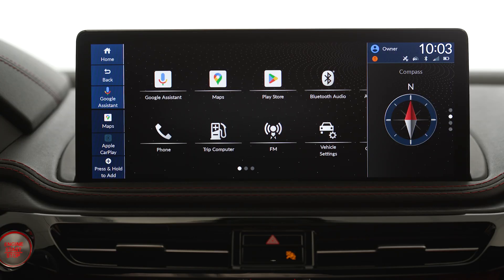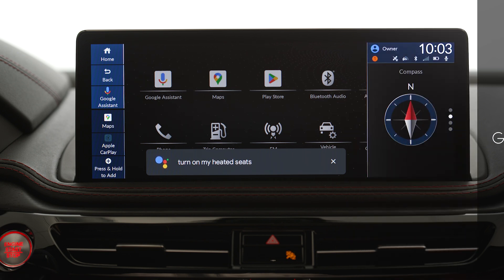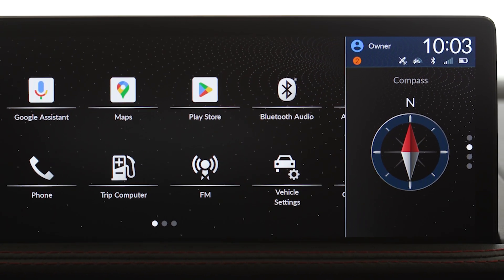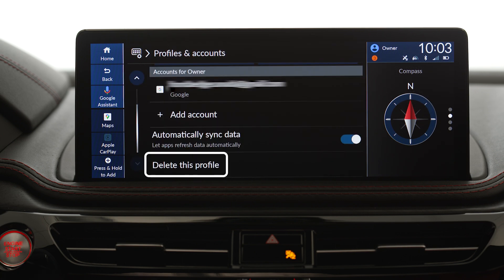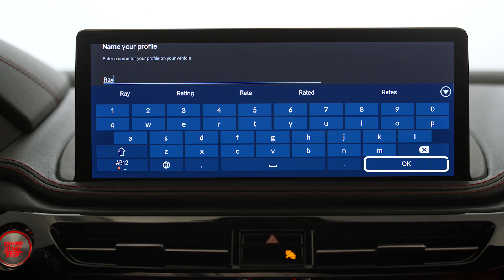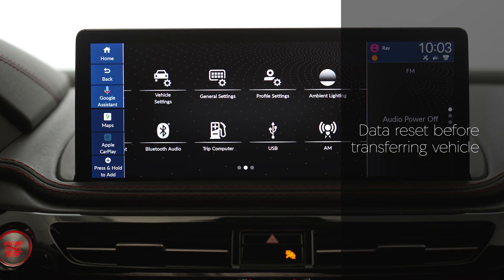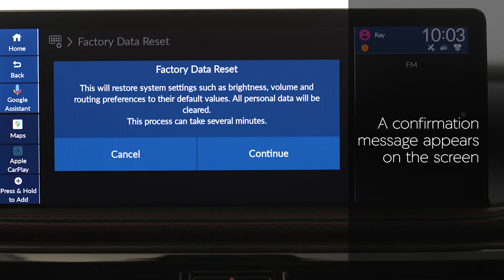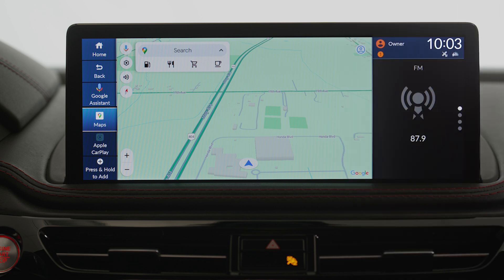How to get started with Google built-in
MDX offers Google built-in for use of Google Assistant, Google Maps, and Google Play apps through your vehicle’s touchscreen. Use these steps to start a new profile after receiving your vehicle.